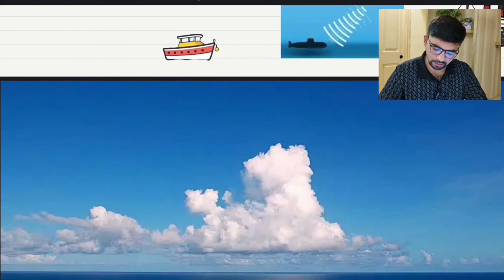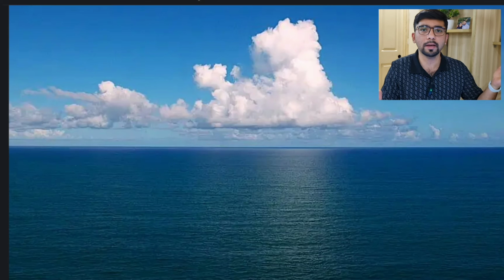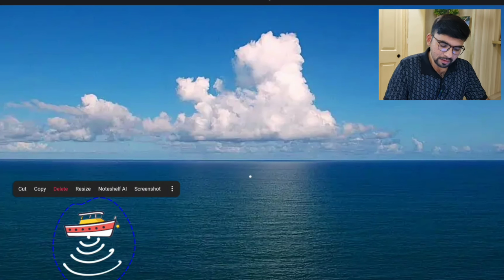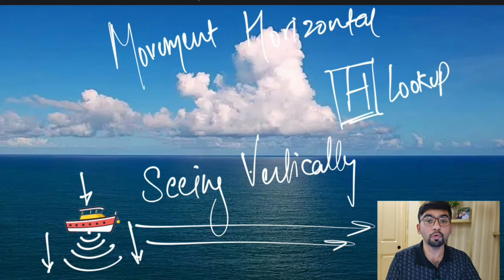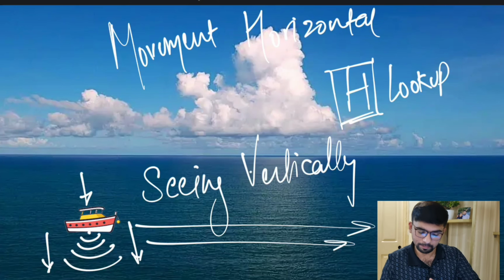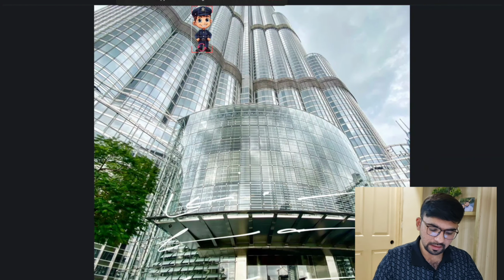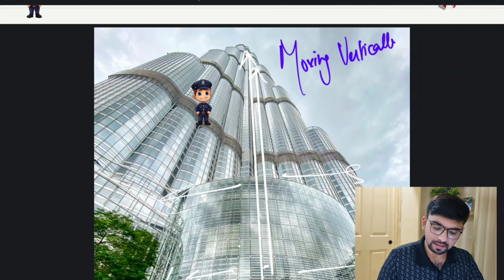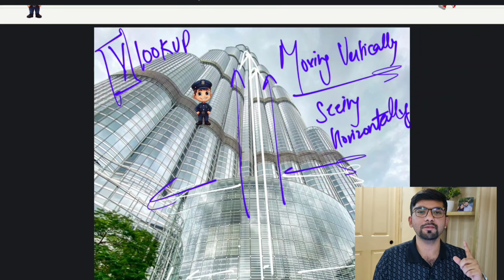H vs Vlookup Explained through a Story! Concepts Simplified for life! | Google Sheets & Excel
Vlookup and Hlookup are functions in Google Sheets that allow you to look up values in a table based on a given criterion.
- Vlookup stands for vertical lookup and searches for values in the first column of a table. Hlookup stands for horizontal lookup and searches for values in the first row of a table.
- To use Vlookup or Hlookup, you need to specify four arguments: the lookup value, the range of the table, the index of the column or row to return, and whether to use an exact or approximate match.
- Vlookup and Hlookup are useful for finding and retrieving data from large tables, such as product catalogs, price lists, or schedules.

For search engines
What is vlookup?
What is hlookup?
What is the difference between Vlookup and Hlookup?
Easy explanation of Vlookup and Hlookup
Why Vlookup is called Vlookup?
Why Hlookup is called Hlookup?

Chapters:-
00:00 Intro
00:18 Story 1
02:18 Story 2
04:45 Outro